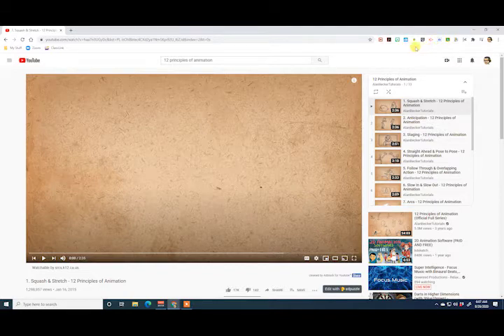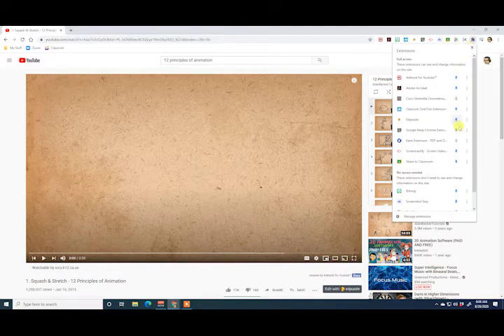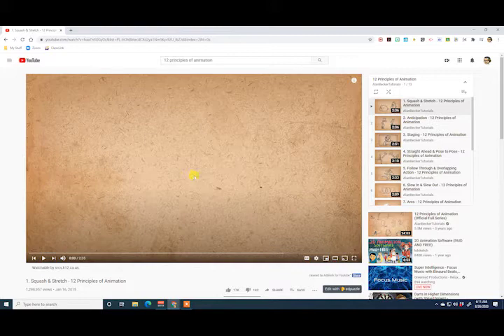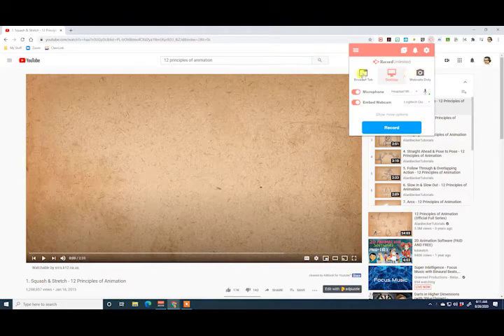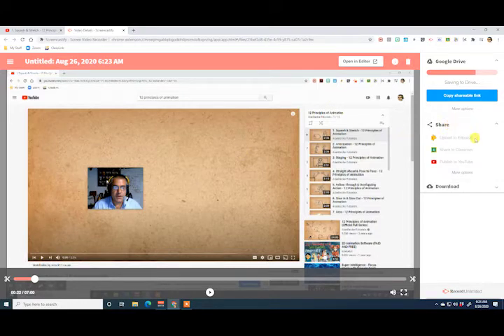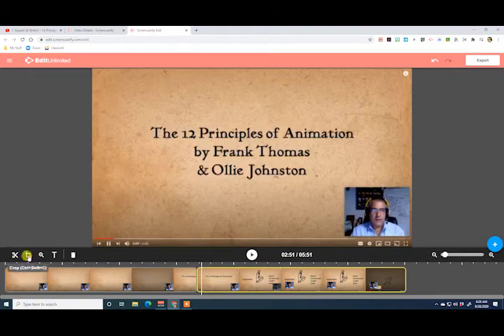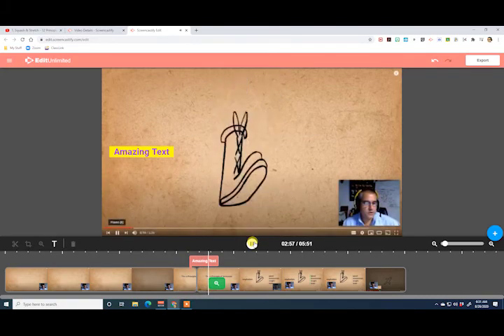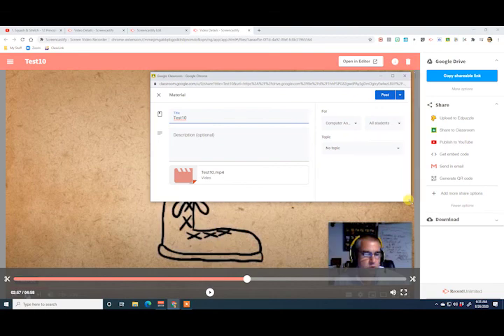Screencastify Your Lesson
This video walks you through the process of adding Chrome extensions like Screencatify and EdPuzzle, and then provides an overview of Screencastify features.